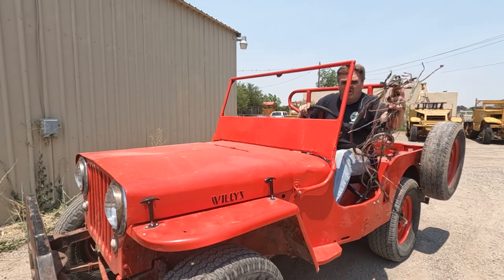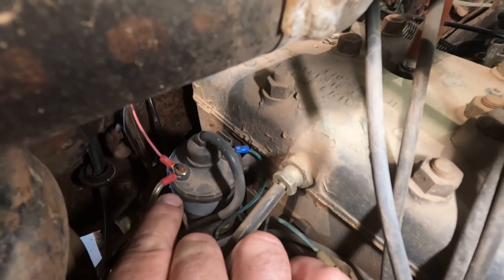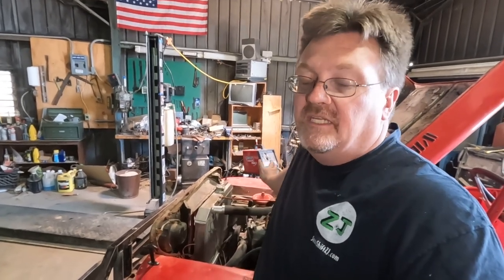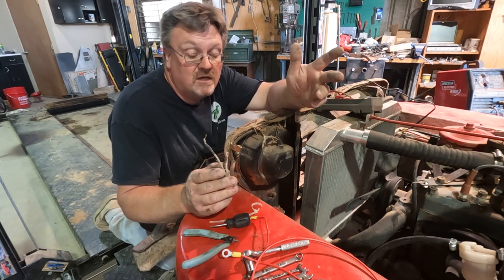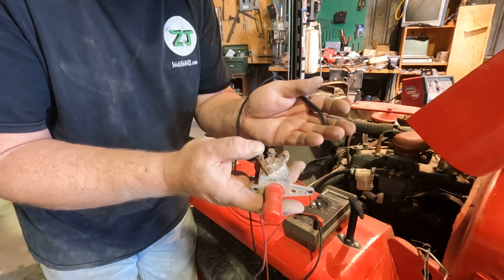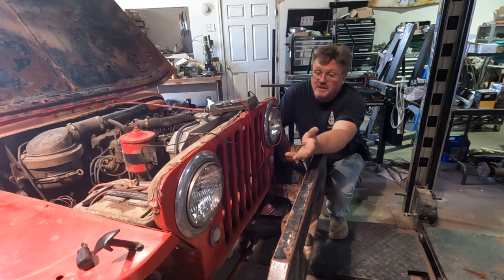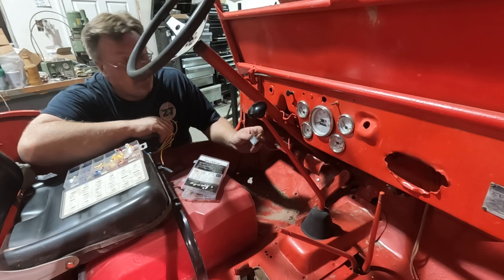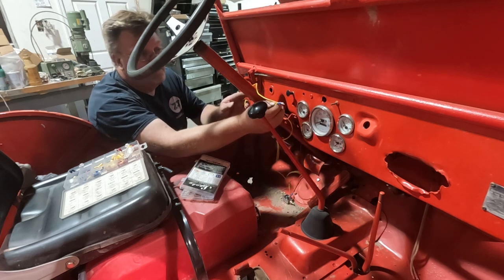DIY Wiring Harness Replacement for a Willys Jeep CJ-2A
I started trying to hook up the lights on my CJ-2A, and ended up replacing the harness.  Luckily these Jeeps are really simple, so it was pretty easy to make up a totally new electrical system.